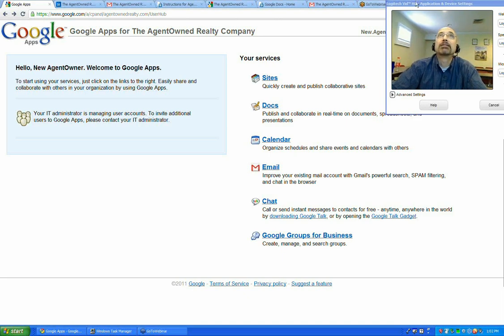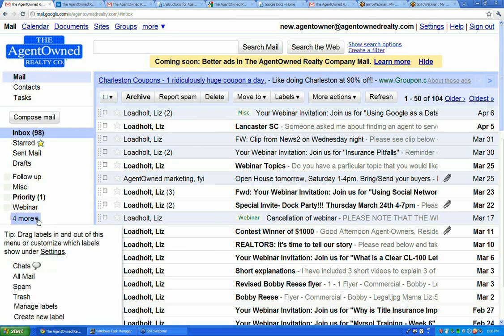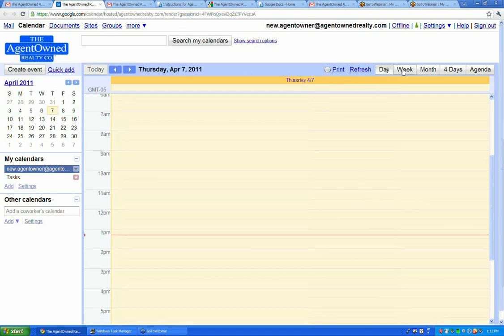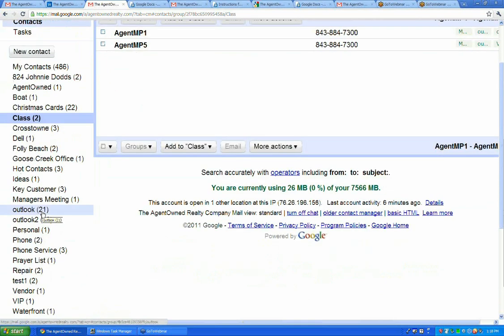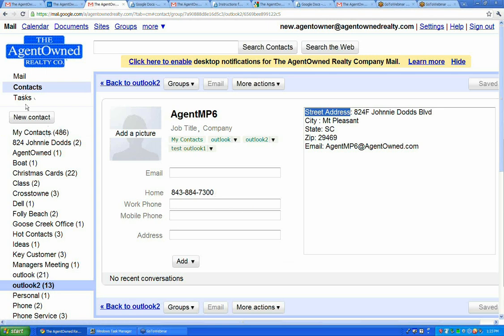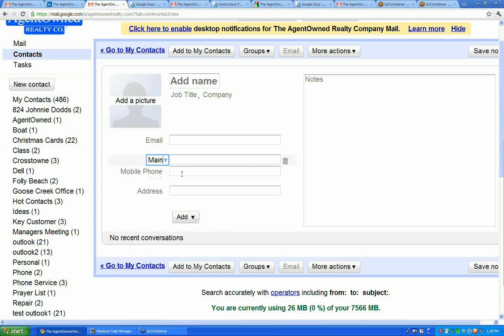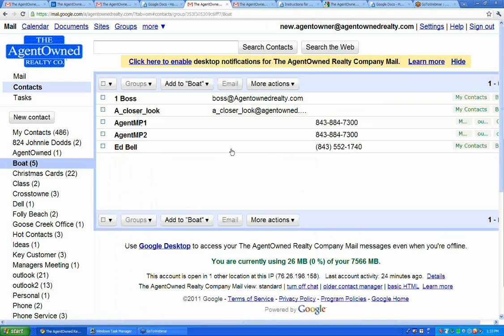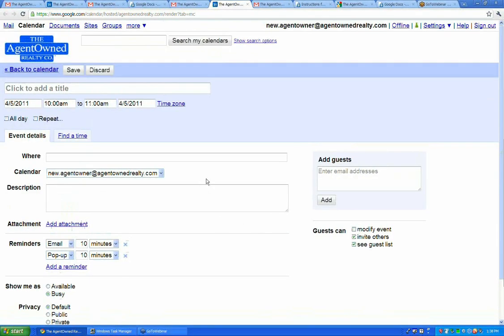Using Google as a Data Base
Stokes Gramling  explains how to use Google as a data base to agent-owners of The AgentOwned Realty co.